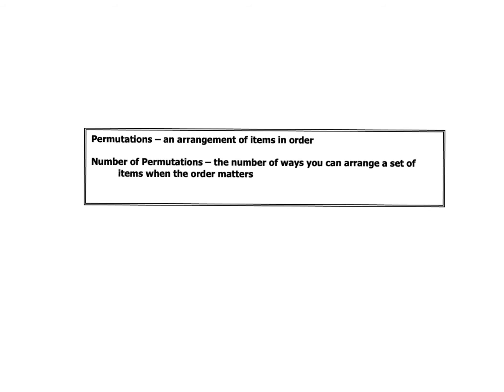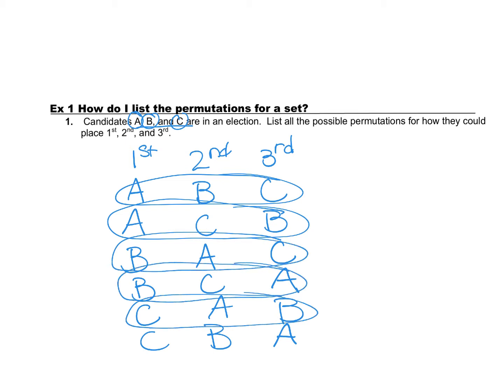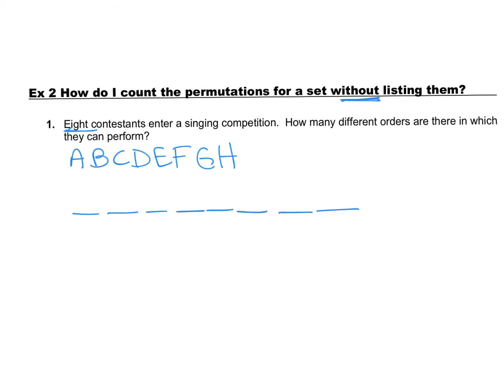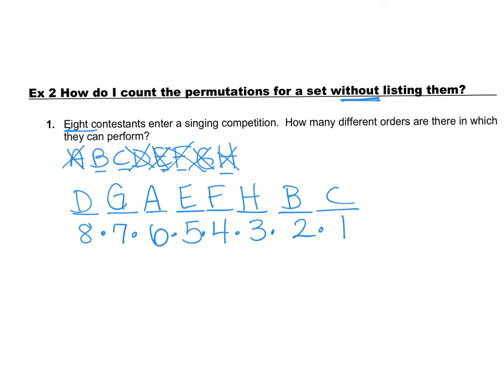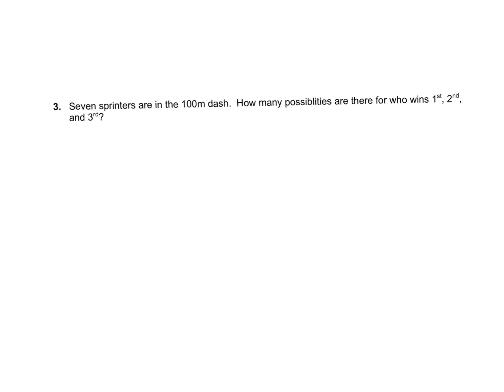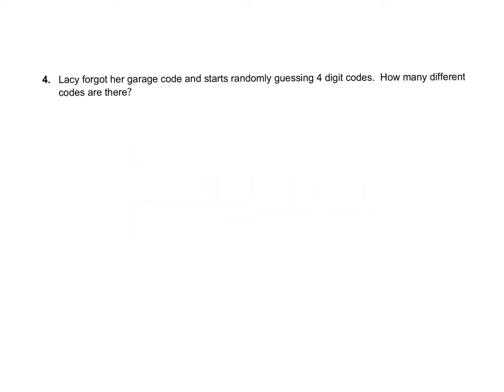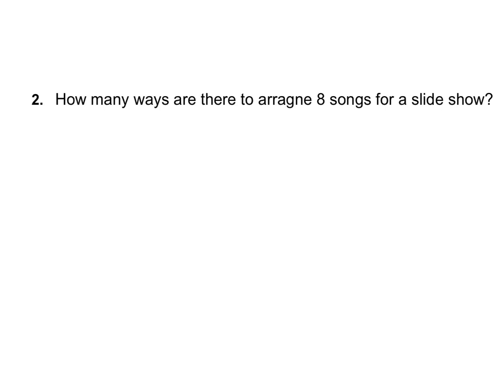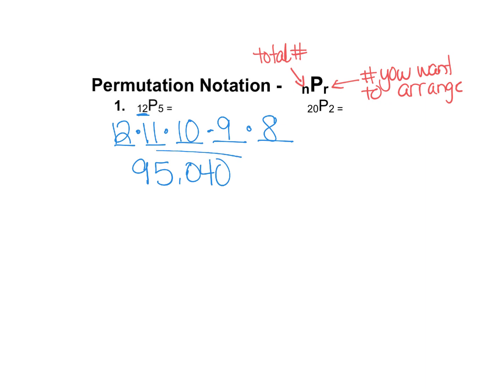Alg8 9.6 Permutations